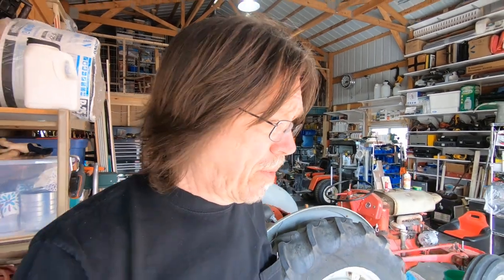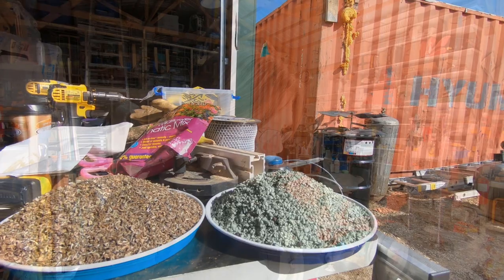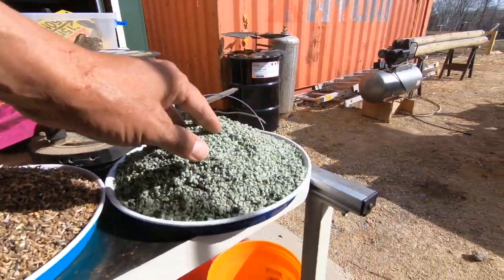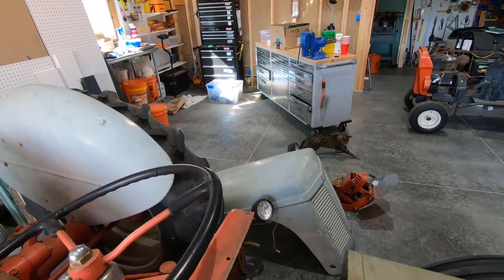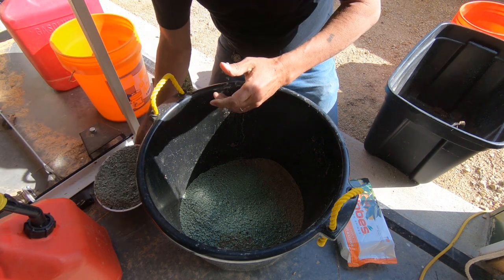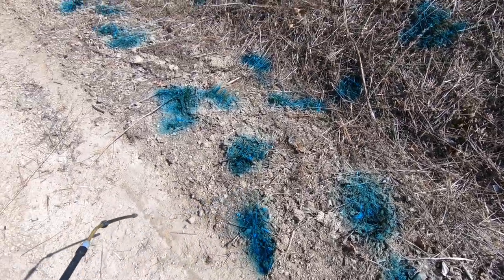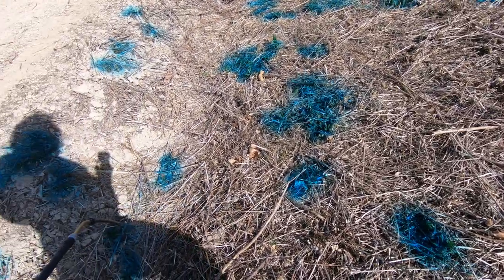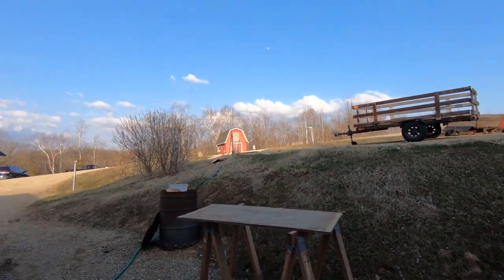Mixing the Wildflower Seed For The Ditch Gardens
Wildflower Seed for the ditch garden! Today I mixed up the seeds for the wildflower Ditch Gardens. basically, you mix your seed with a good amount of sand so that you do not throw all of your seed in small spots. I also show the difference between the American Meadows seed and the big-box bought wildflower seed boxes.